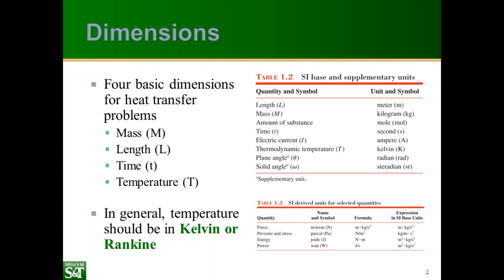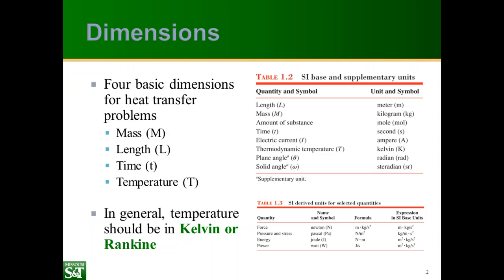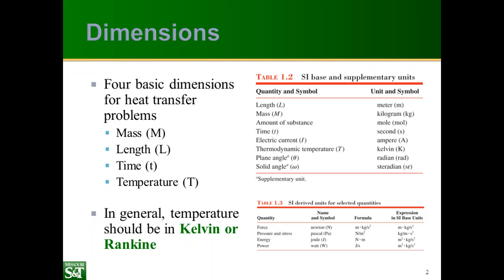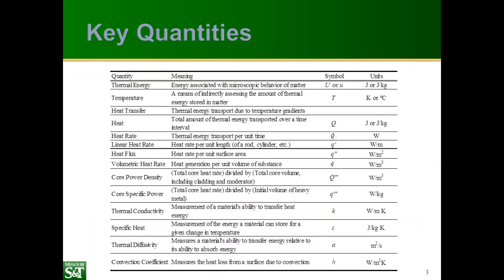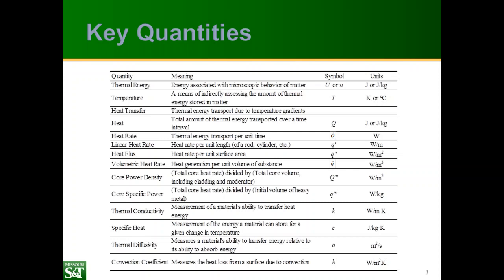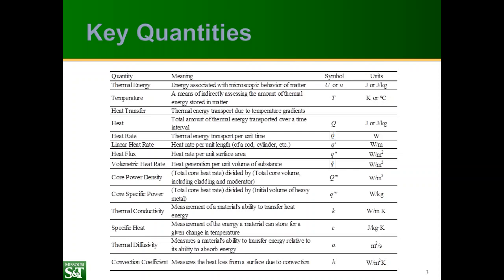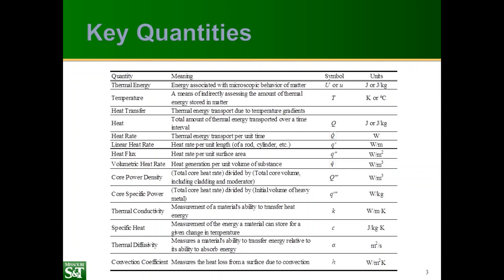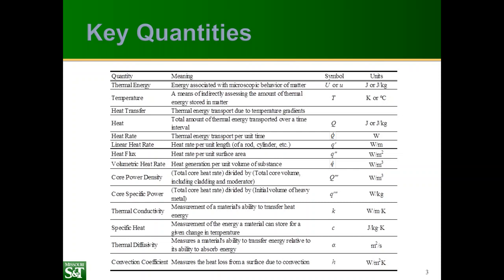NE 3223 M01 02 Dimensions and Units